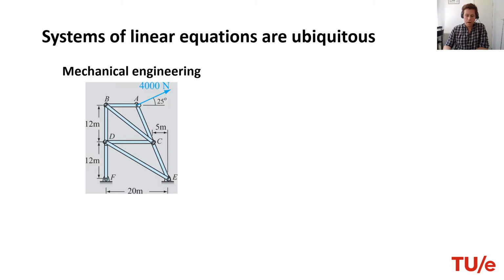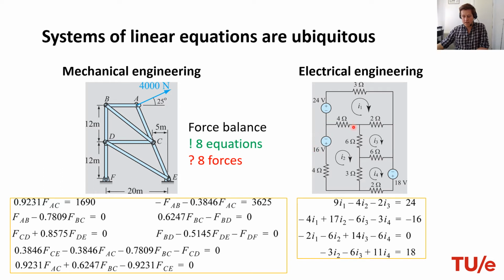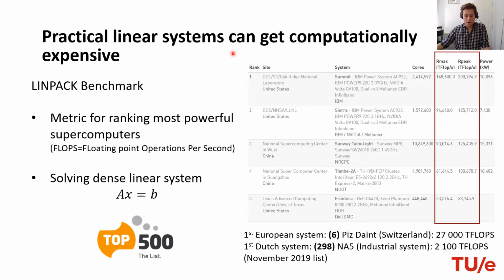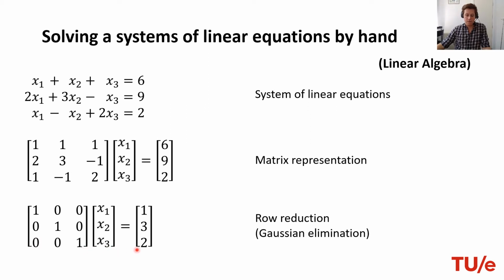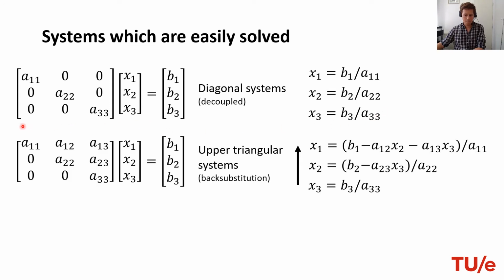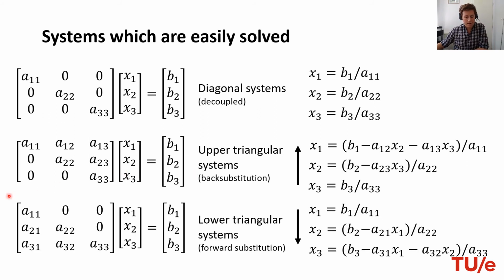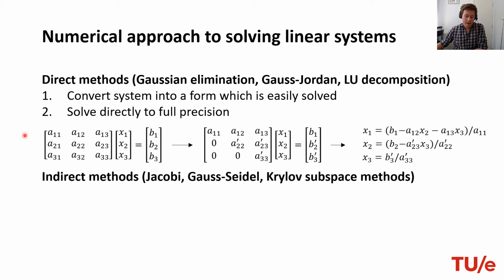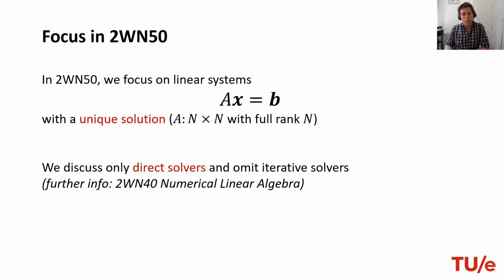2WN50 Module 3: Solving Systems of Linear Equations - Background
Content:
Chapter 4 (Solving a System of Linear Equations)
Section 4.1: Background